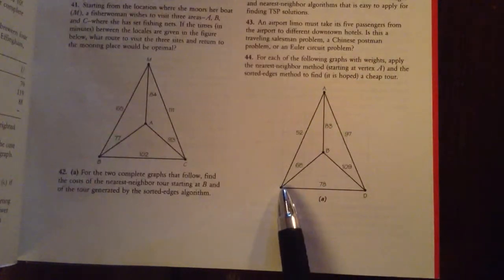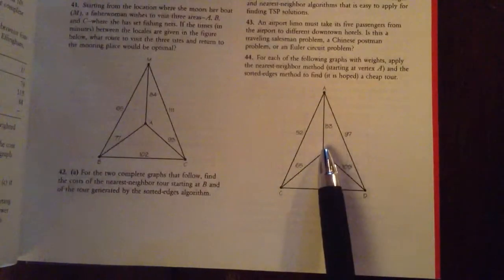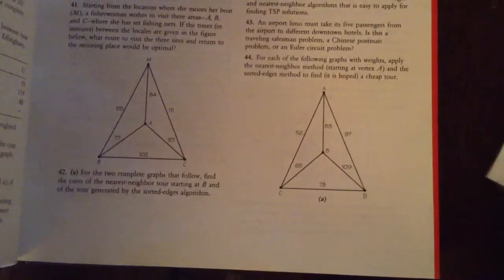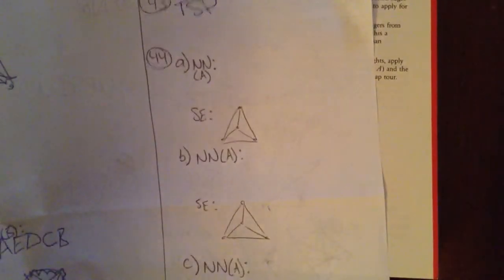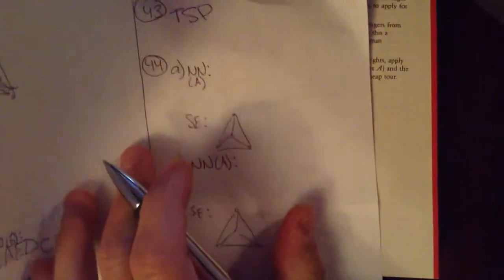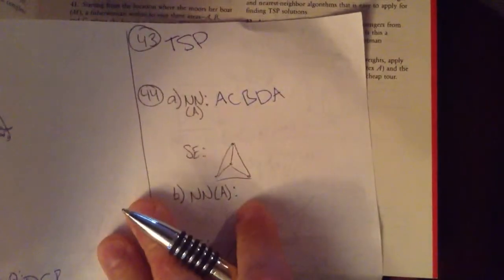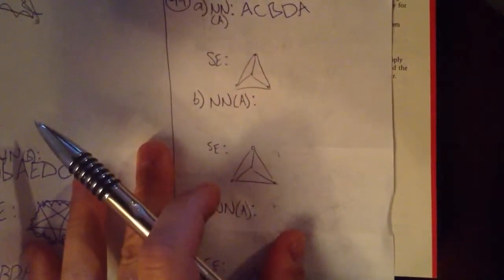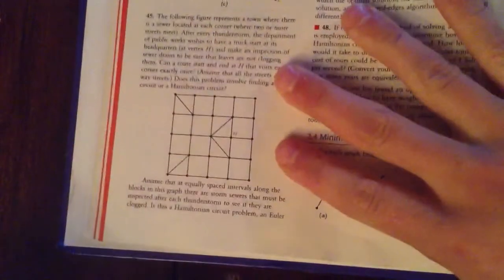Pg. 58 #43-46